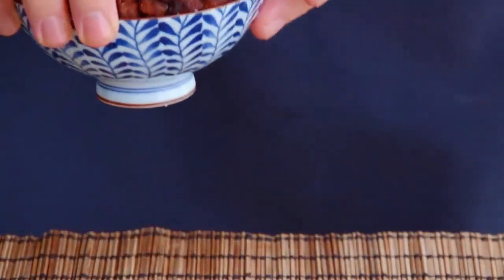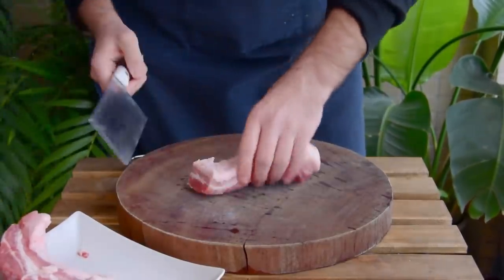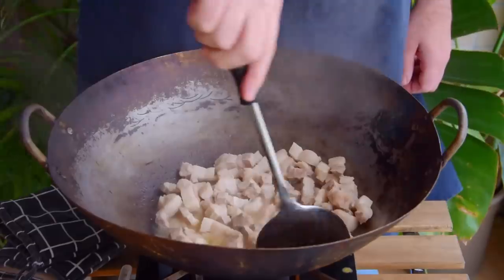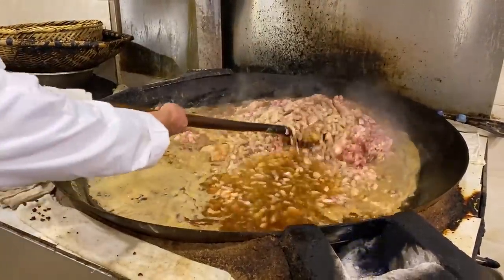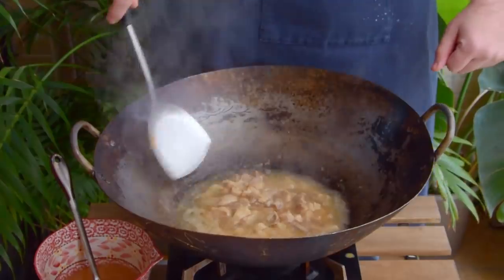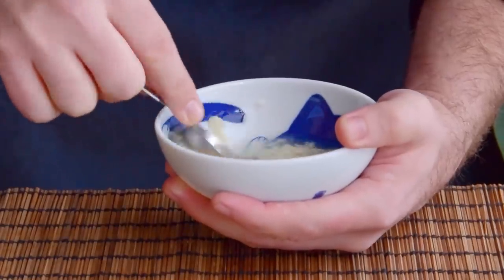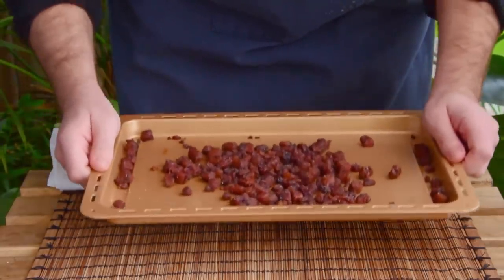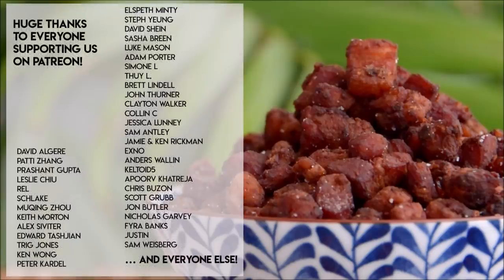Guizhou Cuishao: like croutons, but meat (脆哨)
Guizhou-style Cracklins! These are a classic ingredient from Guizhou, and're used everywhere from noodle soups to fried rice. In Guizhou, this would be the type of thing that you'd just kinda go and buy at the market, but unfortunately neither you nor us happen to live in Guiyang.

The following recipe is also posted over to /r/CasualChina, in case you prefer your recipes in Reddit form:

INGREDIENTS

* Pork belly (五花肉) or fatback (猪板油) or a combination. 1kg.

* Seasoning: 6 tbsp Laozao fermented rice (醪糟/酒酿) mixed with 1 tsp rice vinegar (白米醋); 2 tsp light soy sauce (生抽), 1 tsp dark soy sauce (老抽), 1/4 tsp salt, 1/8 tsp white pepper powder (白胡椒粉). Note that Laozao is also referred to as "Jiuniang" in Mandarin. Use three tbsp of the rice, 3 tbsp of the liquid.

If you can't find Laozao, try honey instead. Use one tablespoons worth, and mix it well with the vinegar and one tablespoon of water. We haven't tested this, so do keep an eye on it to make sure it doesn't burn (I'd guess you'd only be able to fry it for a couple minutes instead of the full amount of time).

PROCESS

1. Slice the pork belly into roughly 2cm x 2 cm x 4 cm chunks. It does not have to be exact.

2. Add the pork to a wok, cast iron dutch oven, claypot, or something nonstick together with a pint of water (500mL). Bring to a boil, then down to a light boil (you don't want the pork to break apart).

3. Once the water is almost completely dissolved, optionally add in ~3 tbsp of oil (lard, preferably). Turn the flame to low, and gently move around your pork pieces until there's enough oil rendered oil to properly deep fry in.

4.  Continue to fry on low until the pork pieces are lightly golden brown, ~20 minutes.

5.  Remove most of the oil, add in another pint of water. Bring to a boil, then down to a light boil.

6.  Once the water is almost completely dissolved, add back in the oil from step #5. Swap the flame to low and continue to fry for ~45 minutes. You're looking for the pork to have released pretty much all of its lard and turn a darker brown - there should also be much less 'foam' (bubbles) on the surface of the oil.

7.  Dip out most of the oil again, leaving ~shallow frying level remaining. Medium flame now, add in the Laozao/vinegar mixture. Stir constantly for 5 minutes, or until the laozao has caramelized. Add in the soy sauces. Fry for another minute.

8.  Remove everything to a fine mesh strainer & let the oil drain out. Transfer over to a colander or something with similar sized holes. Shake for ~5 minutes, letting the scraggly bits fall through. Transfer over to a paper towel lined baking tray, pat with the towels.

9.  Season with salt and white pepper. [Note: in the video, I season with salt and pepper at the end, because I was worried that the amount of oil you dip out might be variable. More correct would be to add it together with the soy sauce - if doing that, double the salt/pepper]

Reserve the lard that you removed in step #7. This is too strongly flavored to use as lard for baking, but works excellently as a frying lard. Use it to stir fry vegetables or rice.

The lard drained in step #8 is garbage though, however.

The scraggly bits from step #8 are called "Cuishaomo" (脆哨末), and are aggressively delicious. Mix them into your cooked white rice. They're also sometimes added to hotpot dipping sauces.

The Bilibili video we referenced in the video is Big thank you to Miguo20170328 there, we were really close to just calling for deep frying in lard there.

Also, thanks to George and CC for answering all of our annoying Guizhou-food related questions. George's father used to be a chef, so they were a huge help. If you're in Guiyang, do check out their bar, Tapstar. In a city of excellent taphouses, theirs stands out